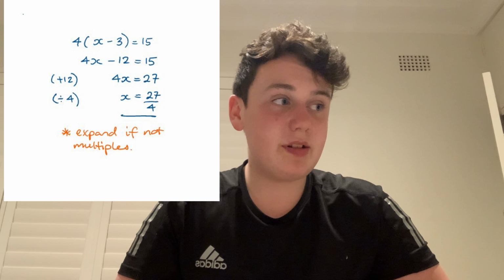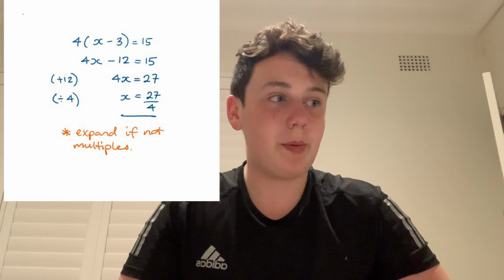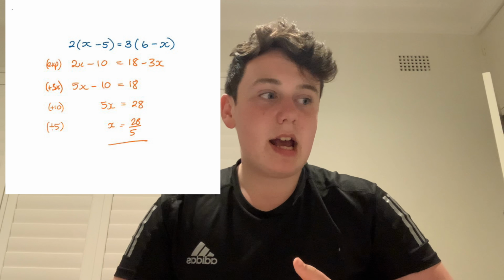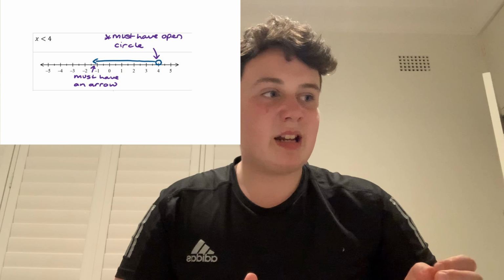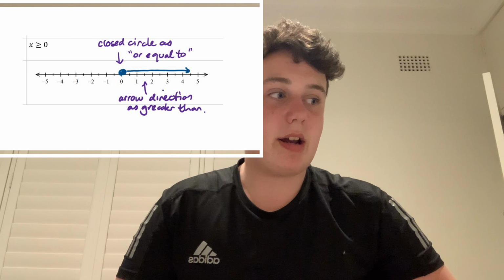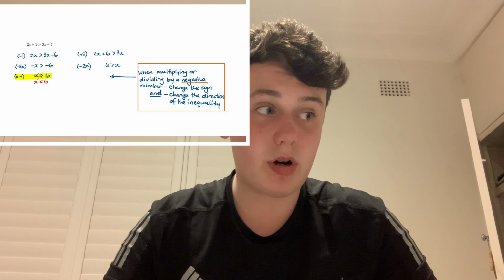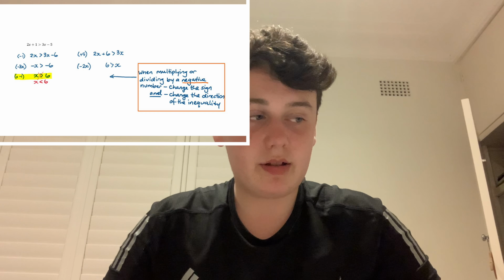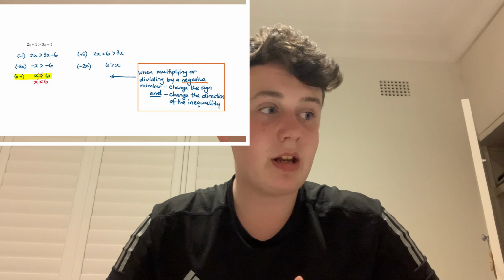Equations and inequalities At A Year 9 Level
Here I explain Equations and Inequalities unit at a year 9 level. Hopefully you can learn something or remember something you were once taught.
Keep and eye out for many more maths videos to come, we made a lot covering nearly every topic so get ready.